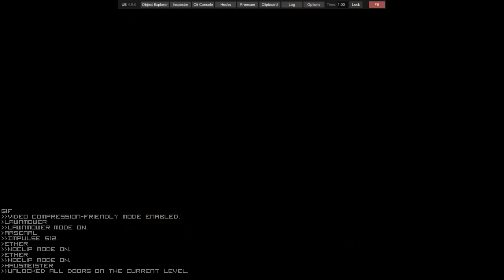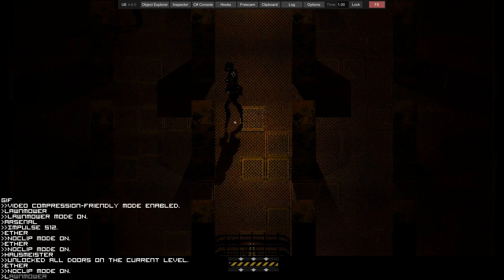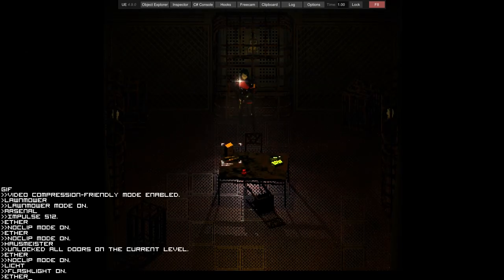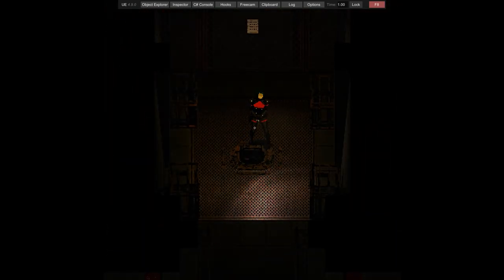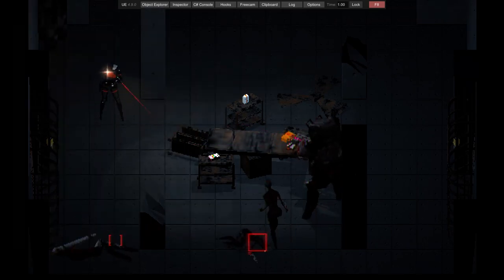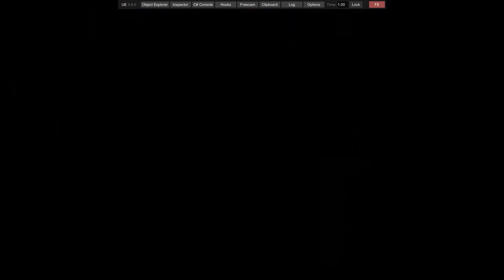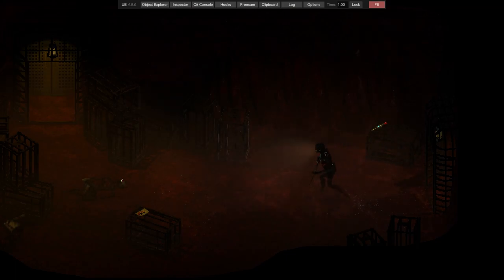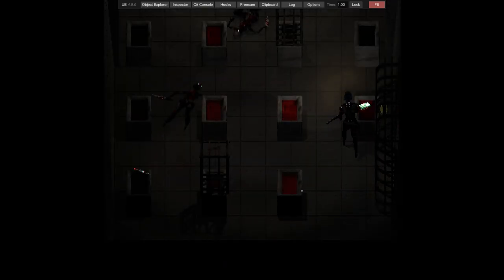Signalis, The Empire, Bioresonance and the King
A continuation of my King in Yellow Lore Series focusing on the the relation between the Empire, Bioresonance and the King